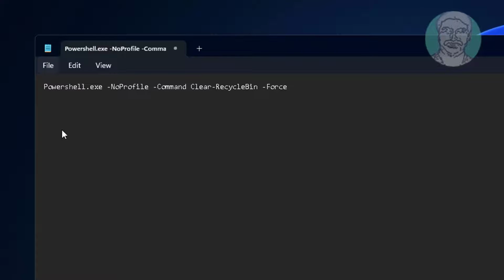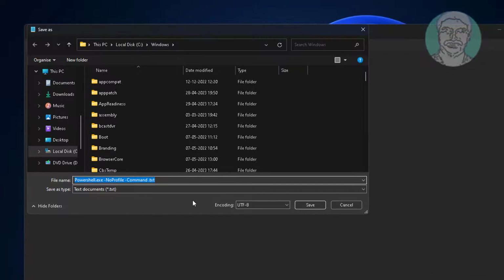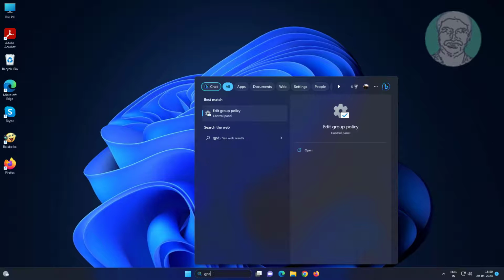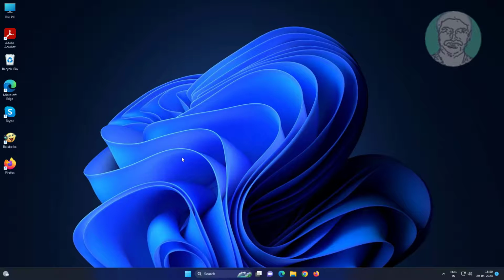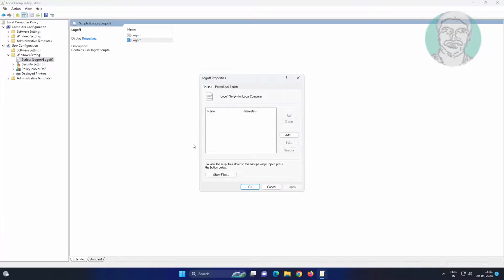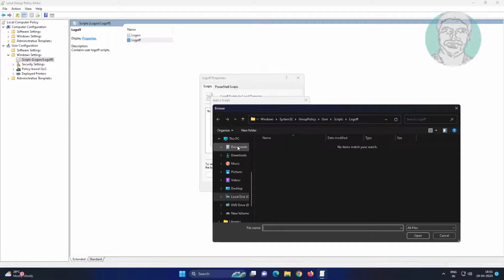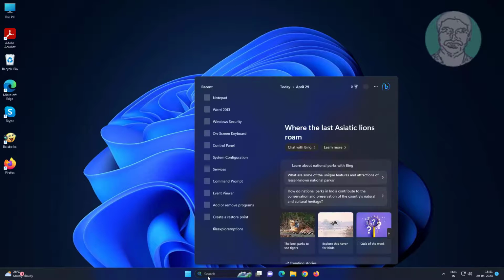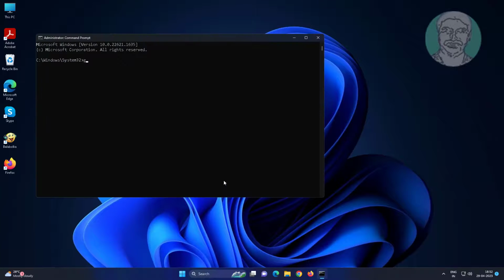How to Empty Recycle Bin when you Restart, Shutdown and Logout of your PC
This Tutorial Helps to How to Empty Recycle Bin when you Restart, Shutdown and Logout of your PC

00:00 Intro
00:11 Open Notepad
01:08 Save & Exit Notepad
01:35 Edit Group Policy
02:03 Add Newly Create Bat File
02:34 Group Policy Update
03:11 Restart System
03:37 Closing